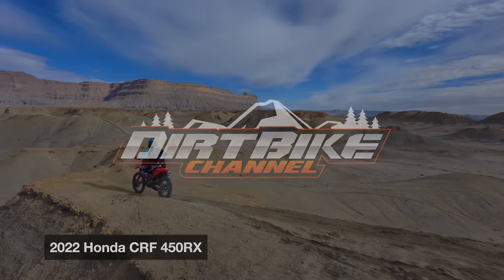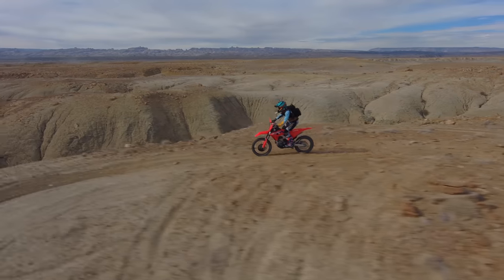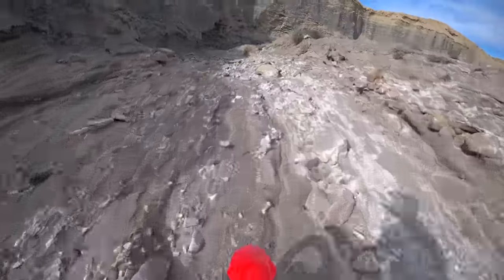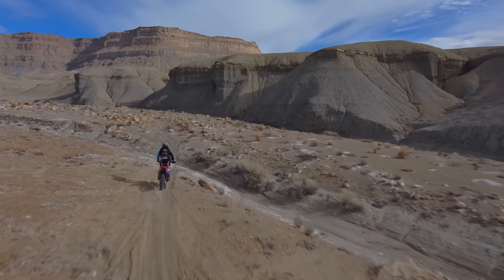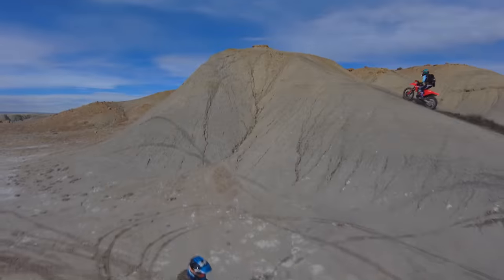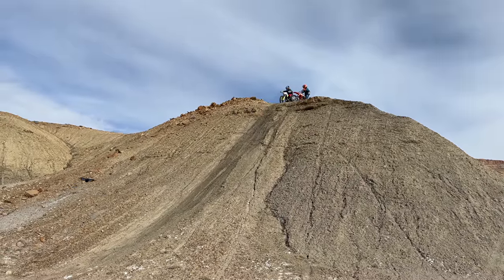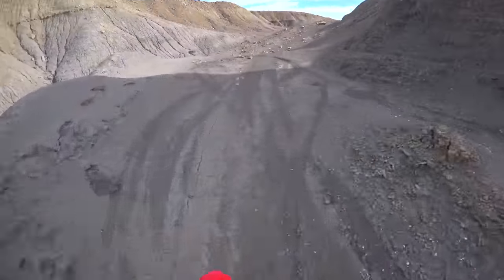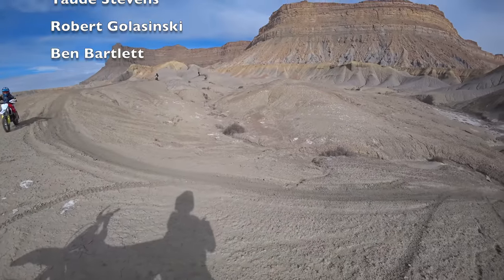Honda CRF450RX - Falling In Love | Seen Like Never Before!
Granted this is only my second ride on the bike. It's the 2022 Honda CRF450RX. I don't know if it's just because I waited 6 years for buy a 450 and my skills are better, or if Honda has done something amazing, or if I'm just delusional... but I really, really like this bike. Sure, I haven't taken this for any "soft enduro" style riding, and I don't plan to. I plan on doing mostly what it's designed for. ripping up in wide open spaces. For that type of riding, so far this bike is genius.

Much more to come.  Hopefully soon I'll have the CRF250RX to compare this bike to.  That will be incredible!

Here is my website. You should go there for cool stuff!

BEST Ramp EVER!
While they don't give discounts, it will help support DBC and keep these videos coming.